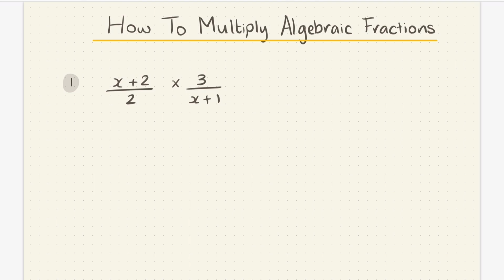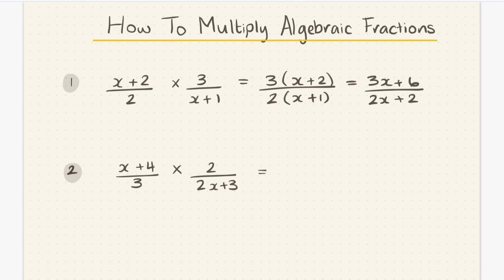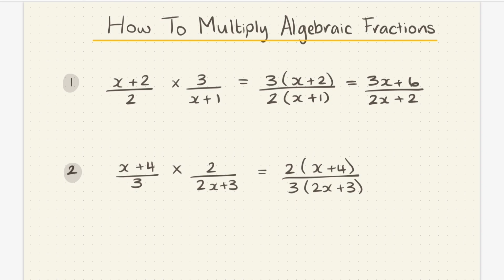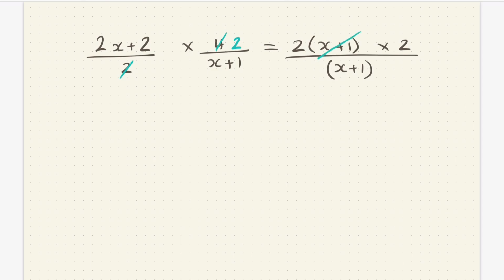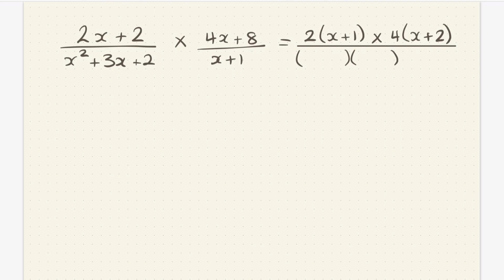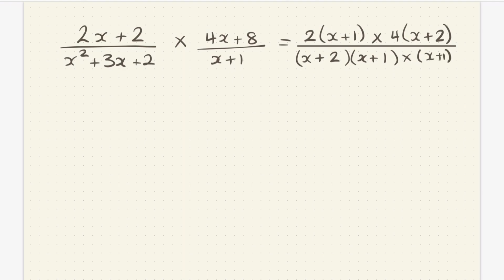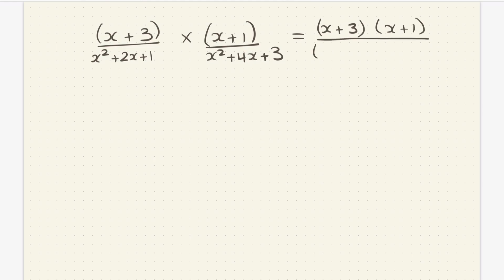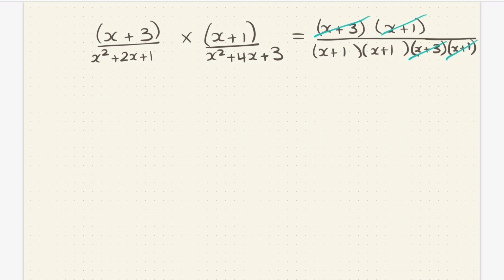Multiplying algebraic fractions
In this video we will be learning how to multiply algebraic fractions. You will need to have one understanding of how to simplify fractions and how to factorise expressions.

📖If you need to learn other areas of maths then check out these other videos and learn Maths with Kim!

Apple 2020 MacBook Air Laptop M1 Chip, 13” Retina Display, 8GB RAM